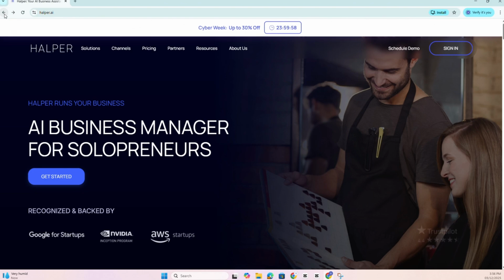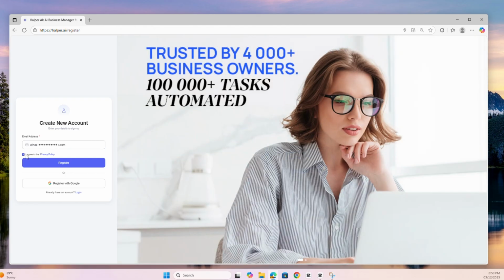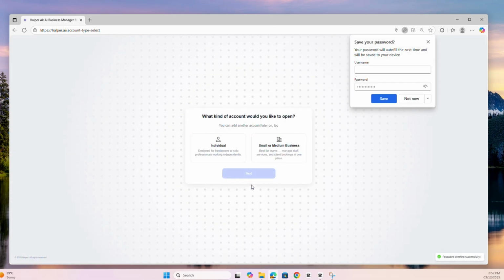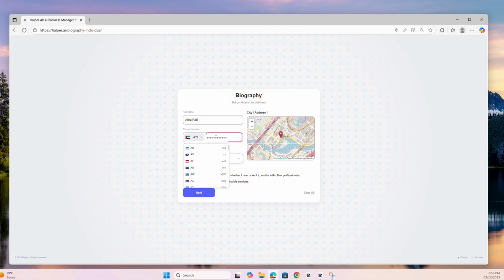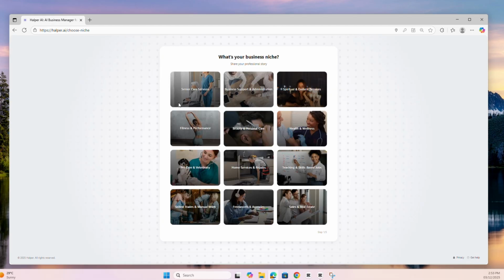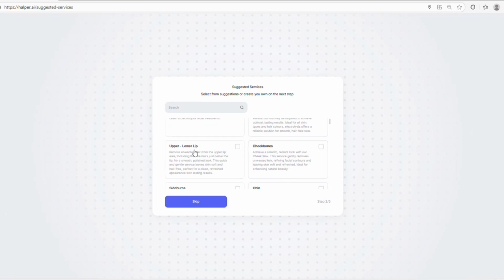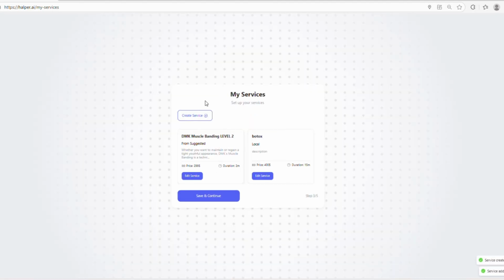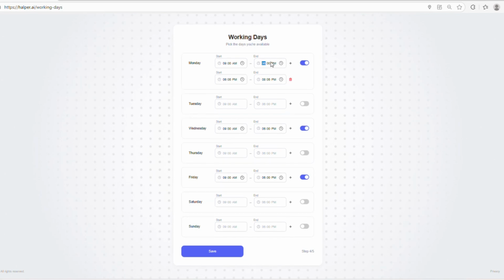Get Started on Halper | Account Setup Tutorial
This video tutorial guides you through creating your Halper account quickly and efficiently. We show you each simple step, from filling out the initial **registration form** and submitting the **register form**, to how to **verify email** for activation. It's a straightforward process, similar to **how to create email account**, so you can begin using Halper without delay.

Go to the website Halper.ai.
Press Get Started.
Type your email, read the Privacy Policy, check the box, and press Register.
After that, you’ll receive a verification code at the email you entered.
Enter the code into the boxes and confirm it.

Next, create a password, repeat it, and continue to the next screen.

Then choose whether you are an individual or a small or medium business.

Now you will create your account in just 5 simple steps.

Step 1:
Fill in your full name, phone number, and currency.
Then choose where you work: at your own studio or office, or at your client’s place.
This helps Halper set up the right workflow for you.

Step 2:
Choose your business niche. I’ll choose Beauty & Personal Care as an example.
Then select your specialty — for example, Esthetician and Skin Care Specialist.
Pick the one that fits your business, then tap Next.

Step 3:
You can choose from the suggested services or skip this part and add them later.
In this example, I’ll add a few random services.
To create a service, press Create Service, enter the name, duration, price, and number of service variations (if you have different versions), plus a short description.
Then press Create Service again to save it.

Step 4:
Set your working days and hours, and add breaks.
Everything is simple here.
Save this information and go to Booking Settings.

Step 5:
In the booking settings you can set buffer time between appoinments, choose whether Halper should answer clients 24 hours a day or only during your working hours, and pick your tone of voice.
I’ll choose Professional.
Finish the registration.
Congratulations, you’re inside!

And that’s it — your Halper account is ready to go.

Try today at Halper.ai